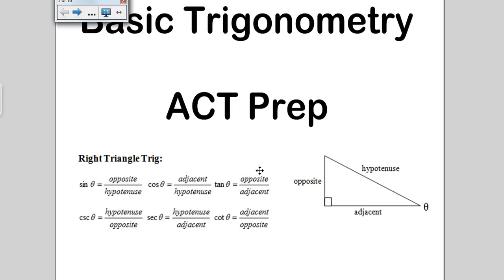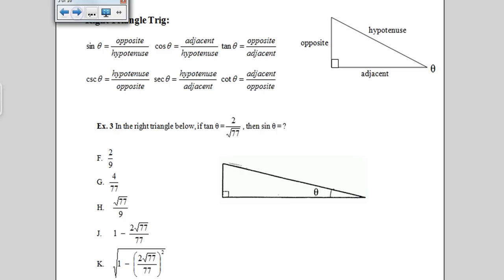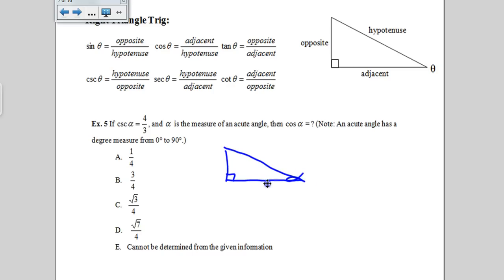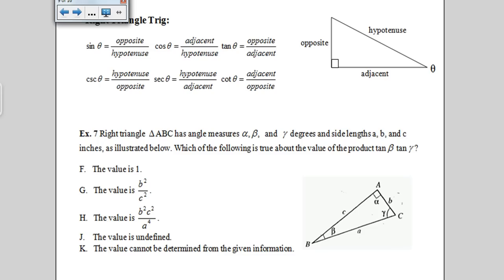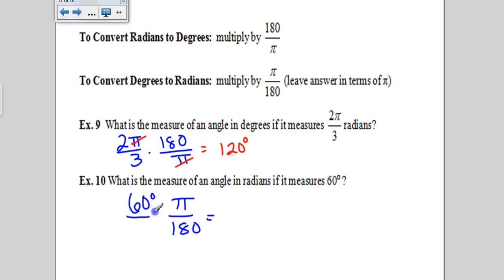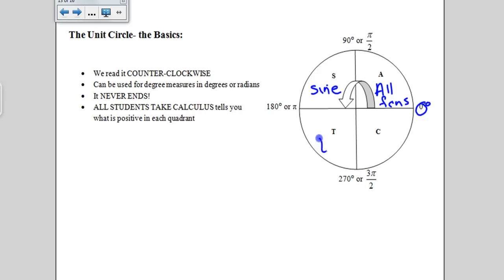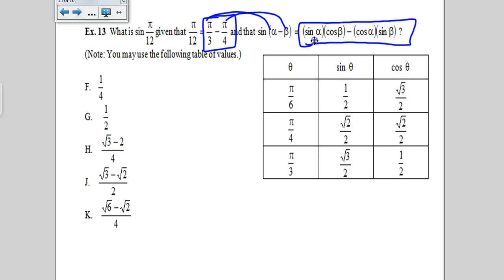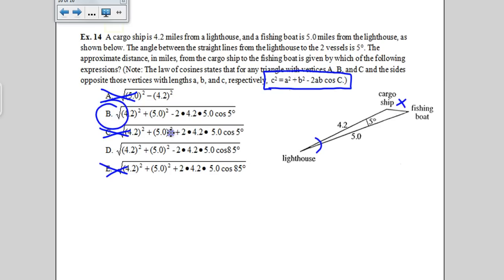Basic Trig ACT PREP